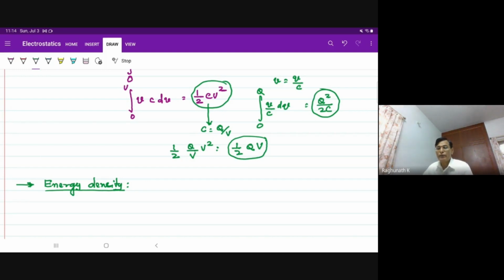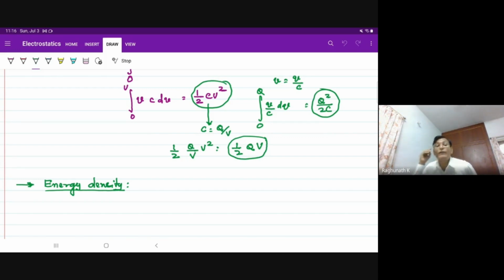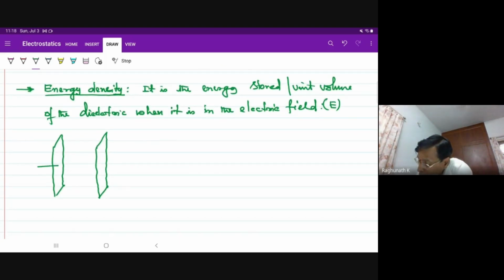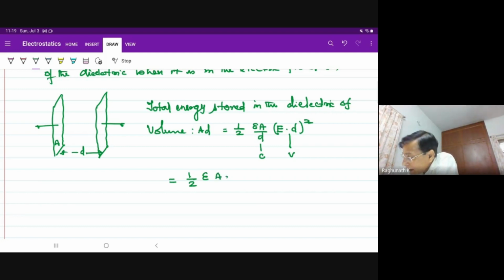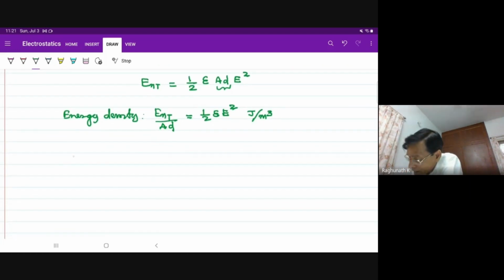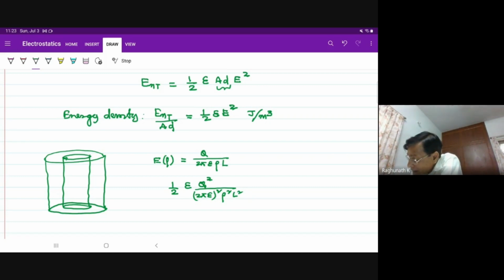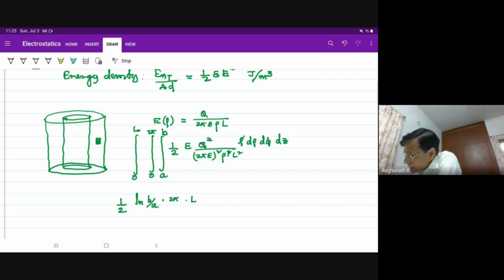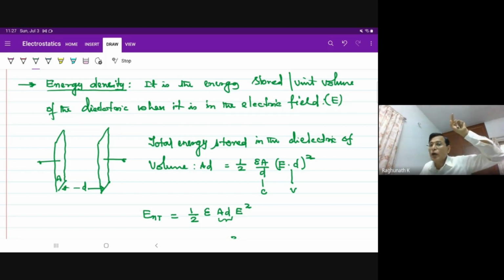Energy density in a Capacitor | GATE | ECE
Topics covered :
Energy density in a Capacitor